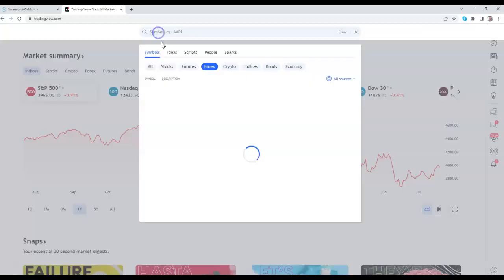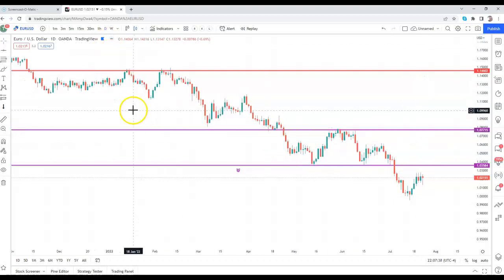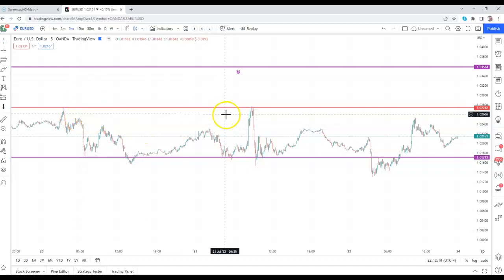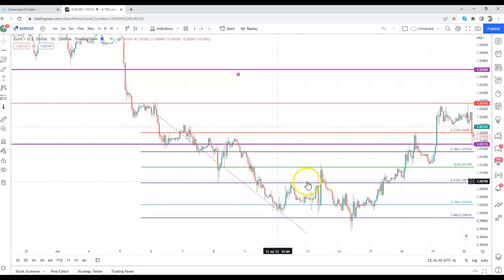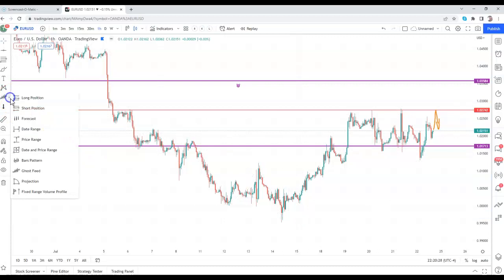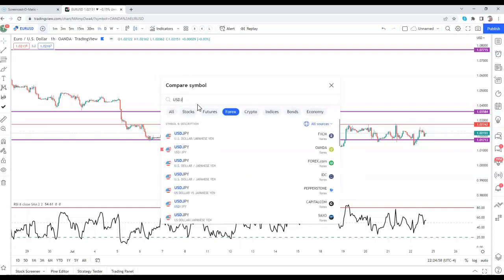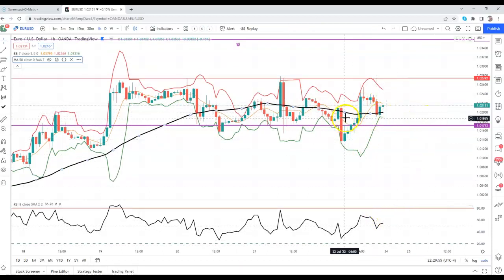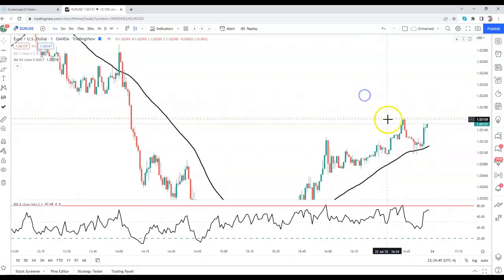Trading View Walkthrough